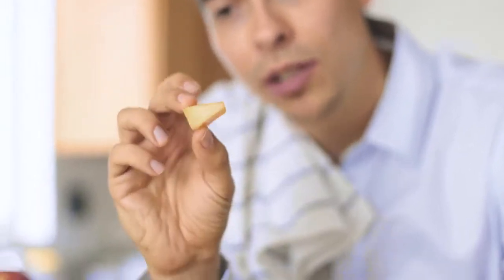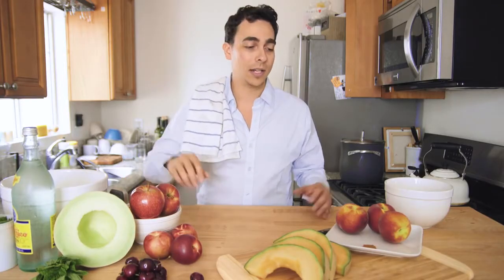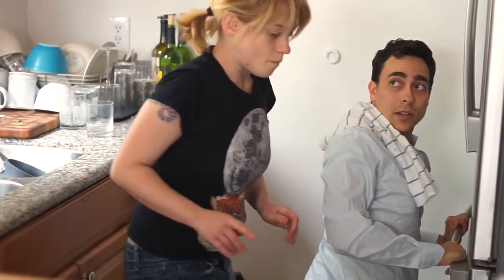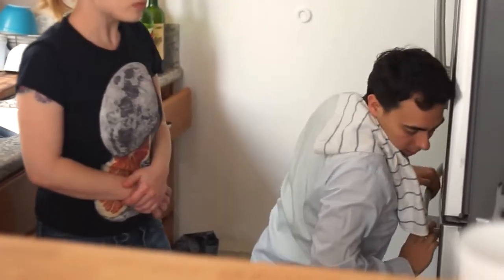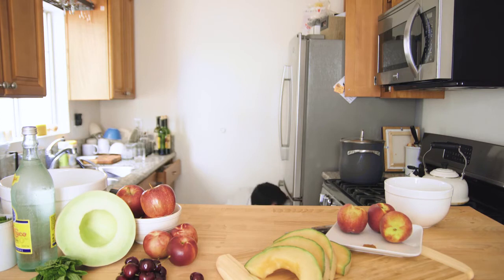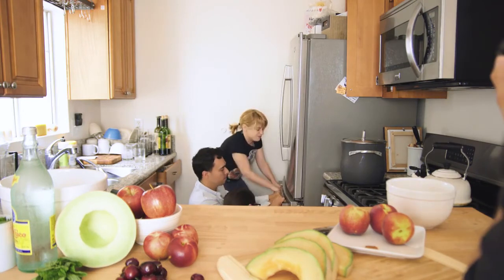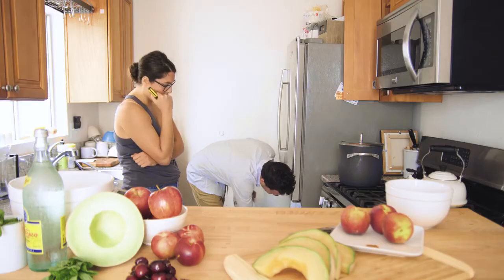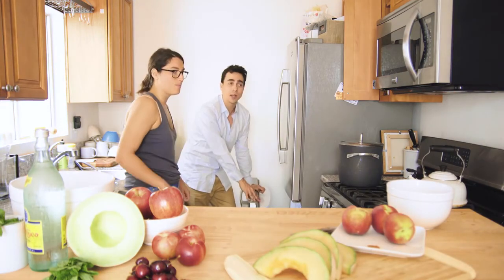Cooking With Gus ~ Fruit Ambrosia Salad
~ Learn how to make a delicious Fruit Ambrosia Salad with Gus Meyers ~

12 servings
Prep Time - approx 10 mins
Ready in 45 mins

For more amazing recipes visit google.com and type in amazing recipes.

Featuring: Dustin Hahn, Julia Bales, and Sarah Ferber
Creative & Camera: Jim Cummings